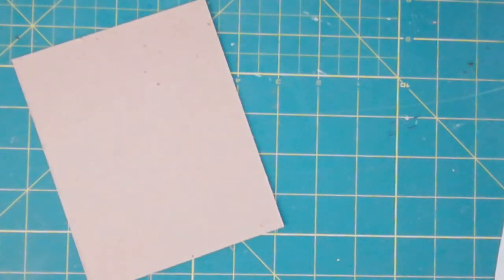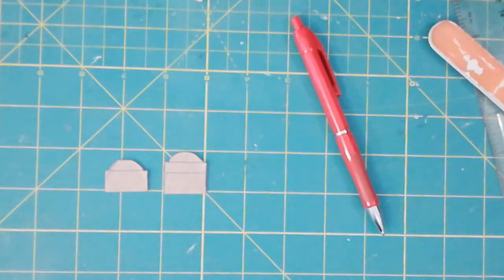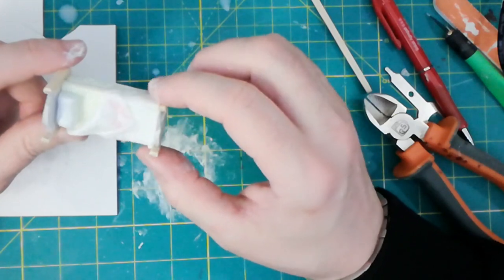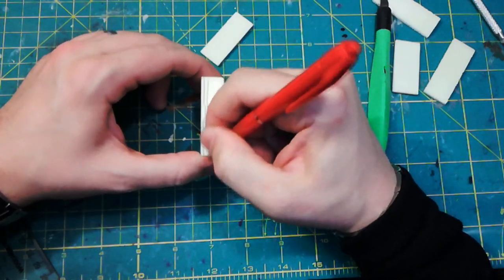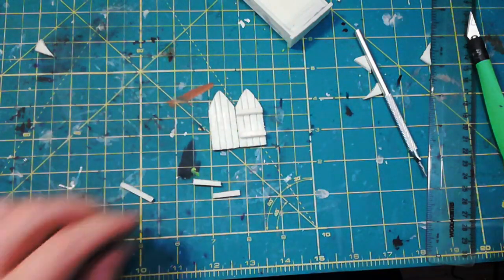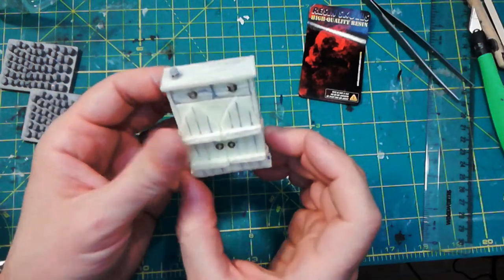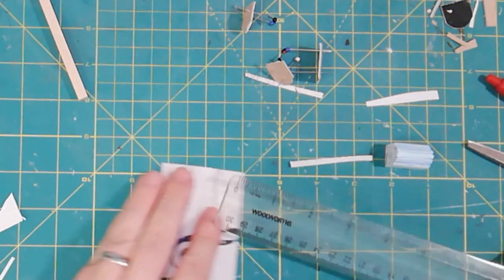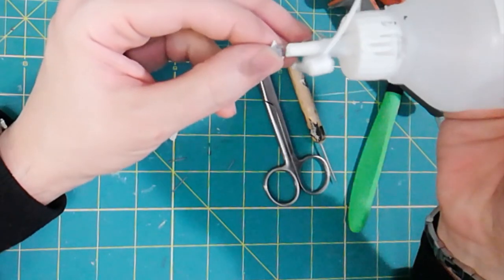How to Build a Bedroom Set!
Foam Sheets
Medieval Colors Set
Grafix chipboard
Black Primer
Airbrush Thinner
Airbrush Assorted Colors
Hot wire foam cutter
Hot glue gun
Exacto knife
Tacky Glue
Mod Podge
Air dry clay
Sculpting tools
Industrial Accessories
Foam Sheets
Westcott Ruler
Vallejo Medieval Colors Set
Grafix chipboard sheets
Vallejo Black Primer
Airbrush Thinner
Airbrush Assorted Colors
Hot glue gun
Exacto knife
Tacky Glue
Mod Podge
Industrial Accessories
Cappello Umbrella Corp.
Silicone Liquido
Fogli di gomma
Resina epossidica trasparente
Set di colori medievali
Cartoncino Grafix
Colori assortiti per aerografo
Filo a caldo
Proxxon (figata!)
Pistola per la colla a caldo
Il mio taglierino
Tacky Glue
Mod Podge
Attrezzi per scolpire
Tubi Colorati
Resident Evil Baseballmütze
Abform Silikon
EVA Schaumblätter
Westcott Lineal
Epoxid Gießharz
Vallejo Mittelalter Farbset
Buchbinderpappe (Chipboard)
Airbruch Komplettset "Gocheer 100"
Vallejo Black Primer
Vallejo Airbrush Thinner
Vallejo Model Air Set
Proxxon Thermocut
Grasbüschel (Tufts)
Tacky Glue
Ponal Express
Mod Podge
Lufttrocknende Modelliermasse
Set 8 Stück Thermowickler
Star Saga – Elemente Schläuchen – Zubehör Industrie

Pipe Bricks
Foam Cutter, 3 in1
Hot Glue Gun
Paint Set for Air Brush
Tacky Glue
Mod Podge
Airbrush Thinner
Grafix Chipboard
Plastic Canvas